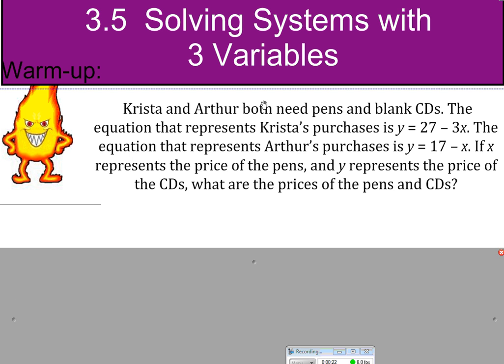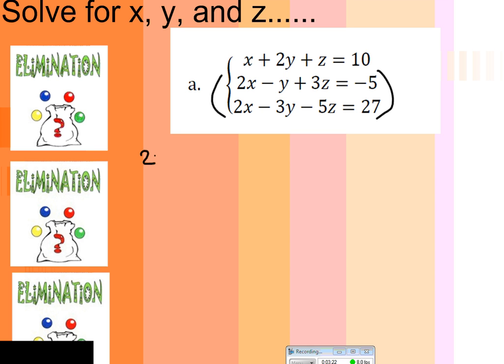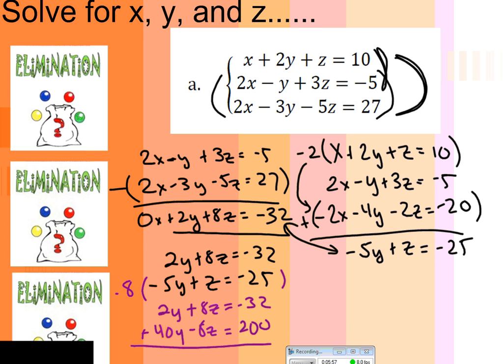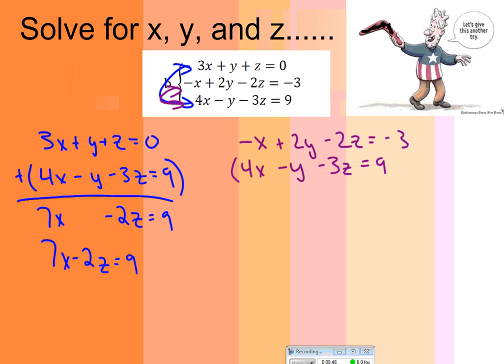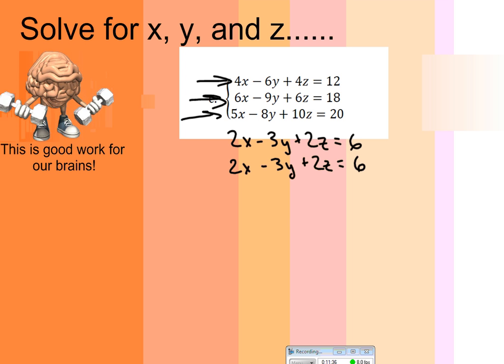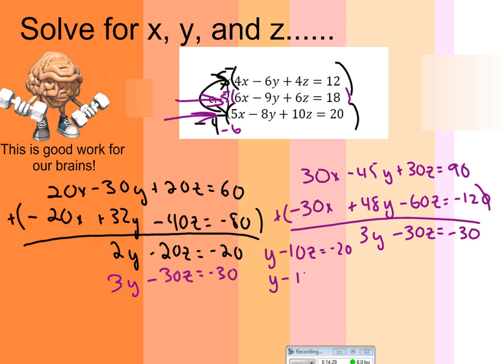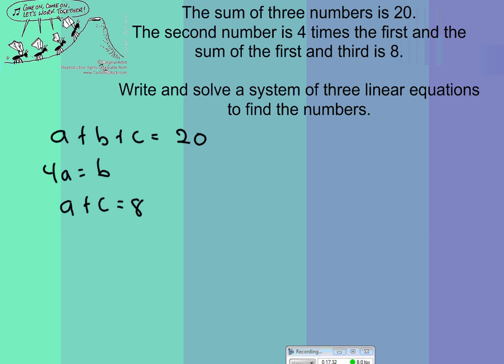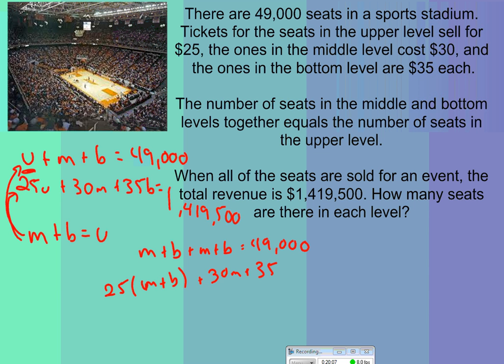3 5 notes part 1 Alg 2 Heeren